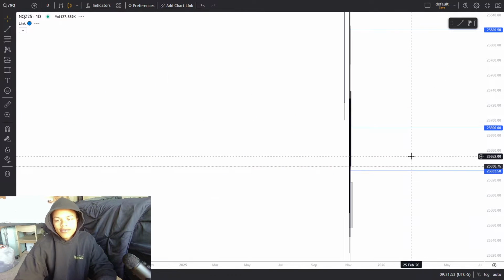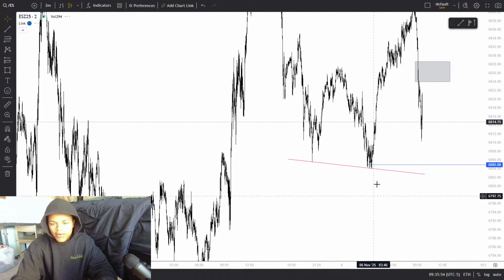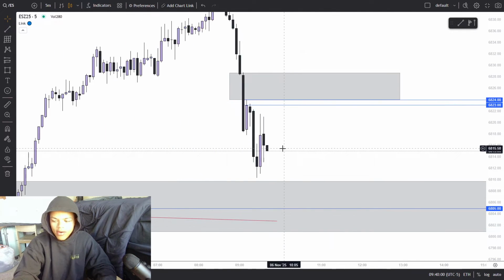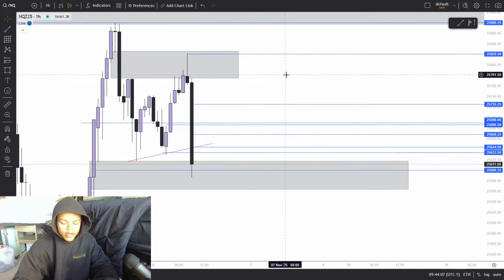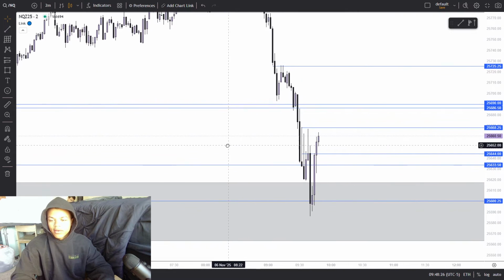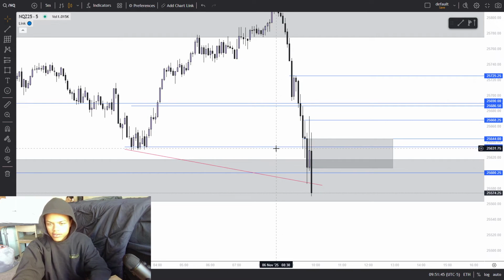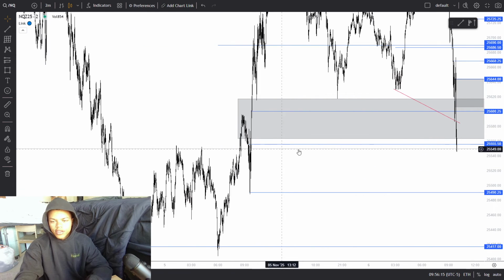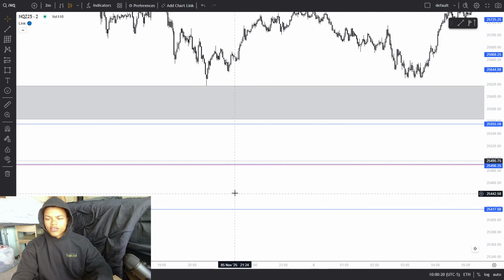Live Day Trading Losing $1,135.60 (SIMPLE MISTAKE COST ME)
I gonna show yall the highs and the lows and everything in between, this is the real of Day Trading but one day it will be very different.